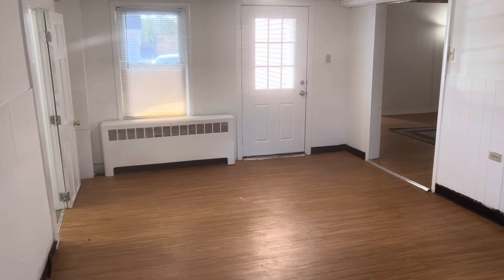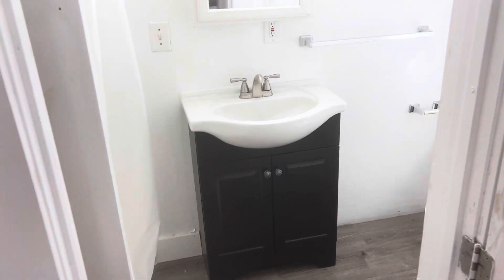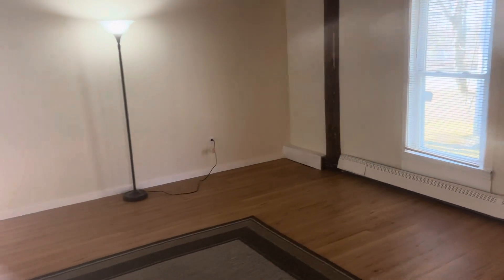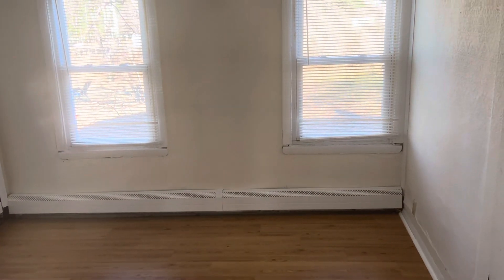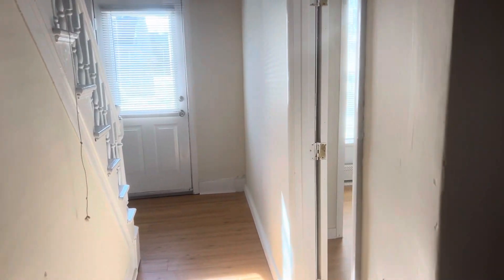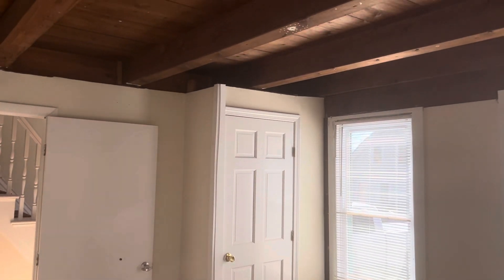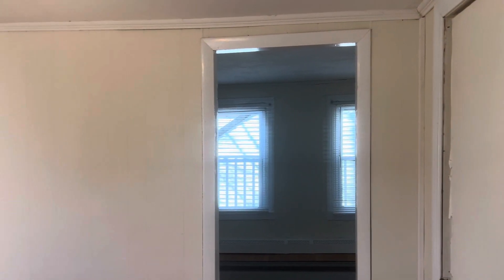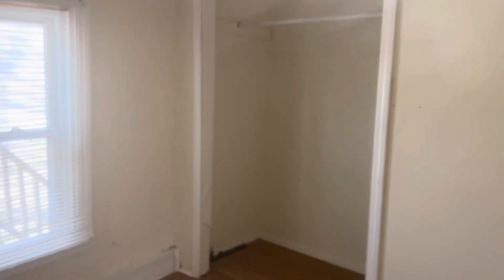18 Penobscot Street A, Orono, Maine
4 bed 1 bath apartment near the University of Maine.